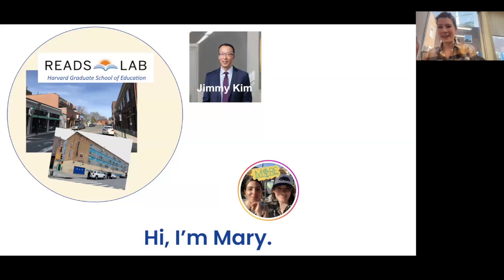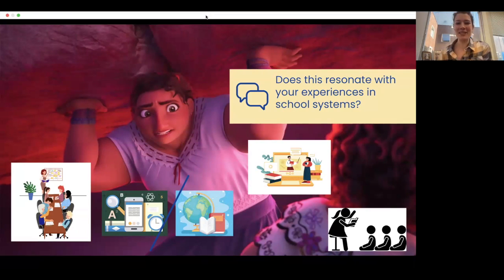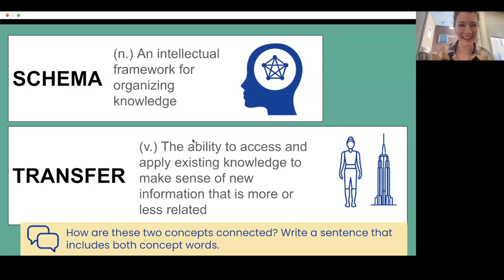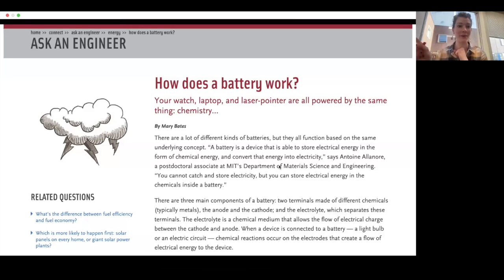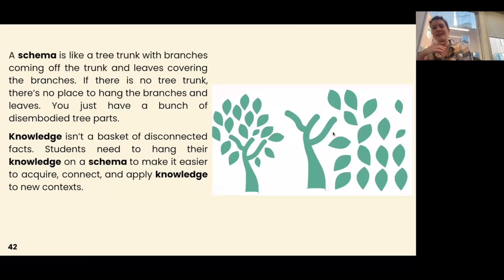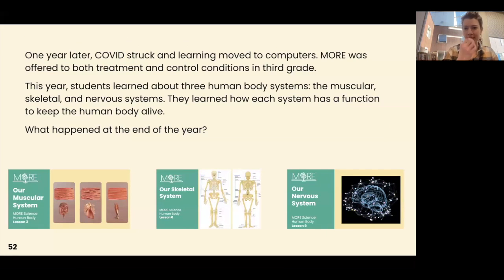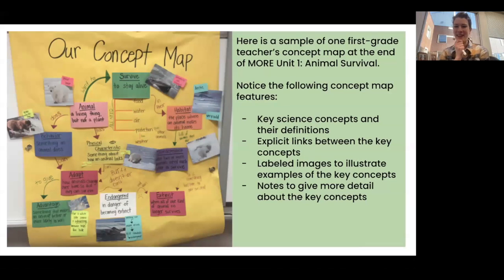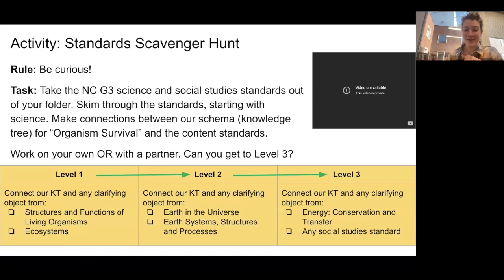Teaching for Knowledge Transfer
With special guests Mary A. Burkhauser (Senior Researcher, READS Lab at the Harvard Graduate School of Education) and Sarah Milo Hoskow (Head of Partner Experience, inquirED).

What strategies can be used to build robust knowledge networks in young learners? How do schemas contribute to long-term comprehension and retention? Join NCSS, inquirED, and celebrated Harvard researcher Mary A. Burkhauser for a deep dive into the science of knowledge building through schemas and how they impact student learning across subject areas.